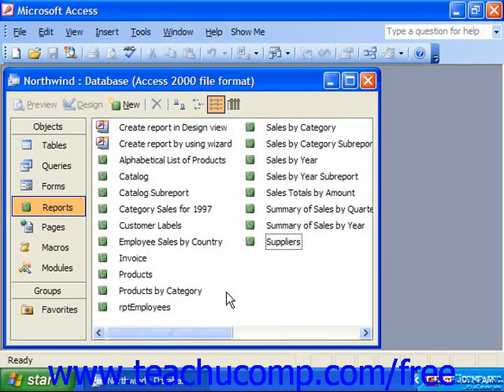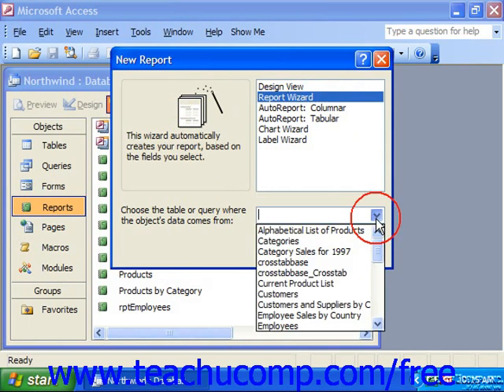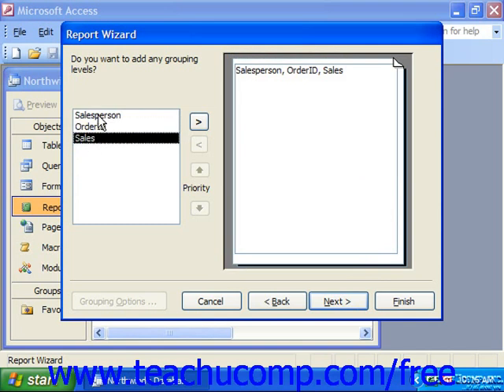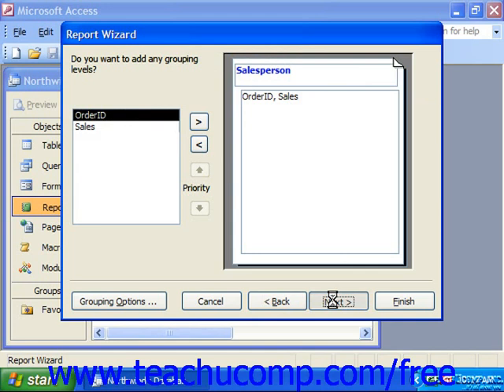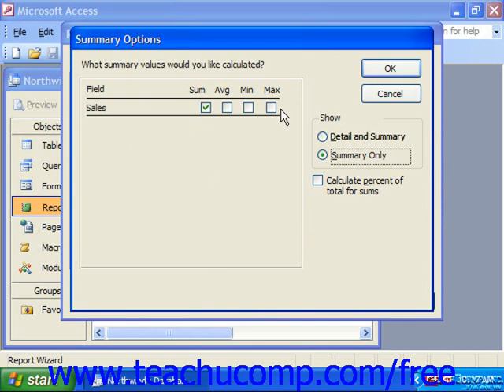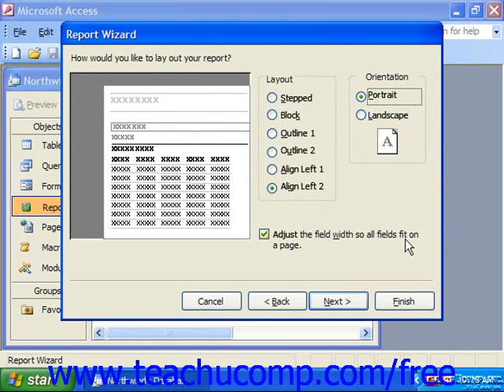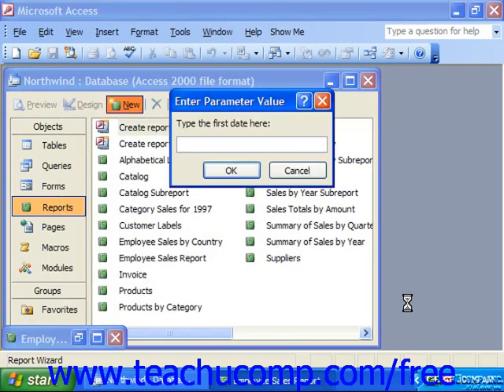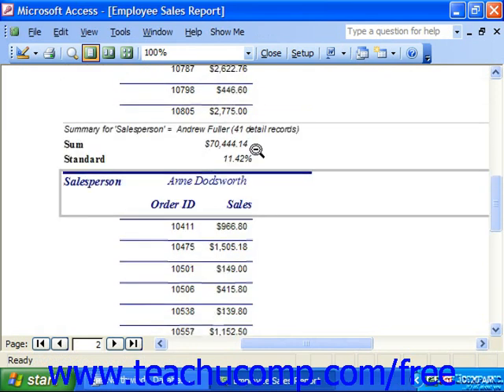Access 2003 Tutorial Using the Report Wizard Microsoft Training Lesson 14.1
Learn how use the report wizard in Microsoft Access - the most comprehensive Access tutorial available. Visit us today!